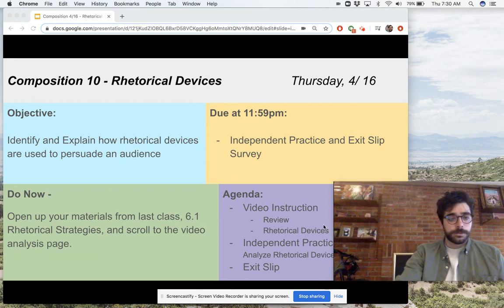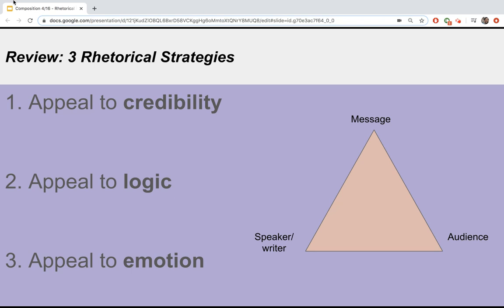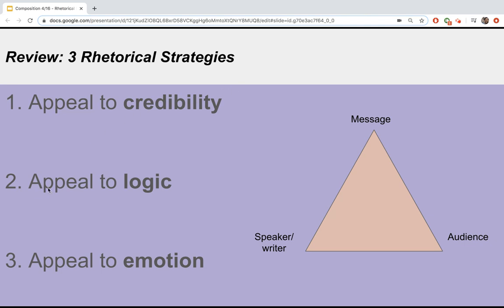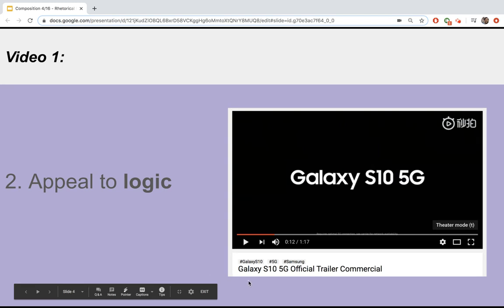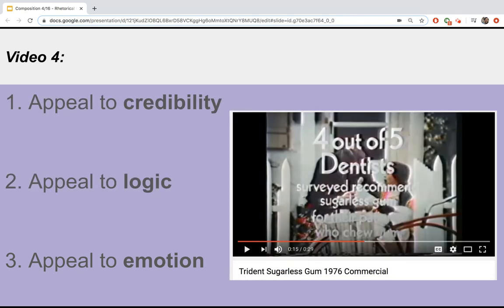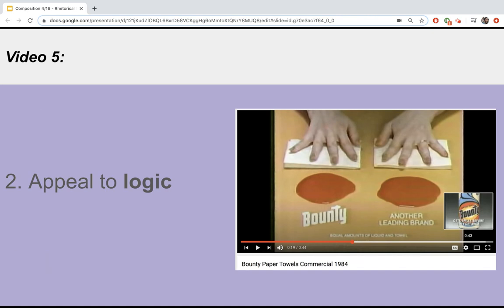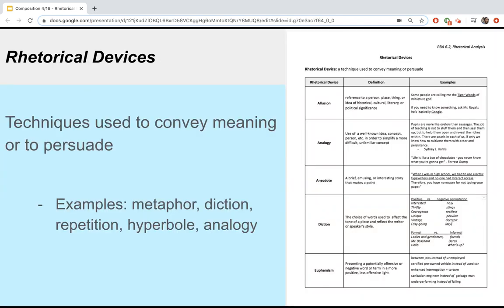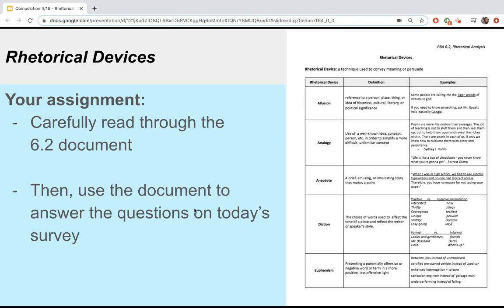6.2 Rhetorical Devices - Composition 10 - 4/16/20